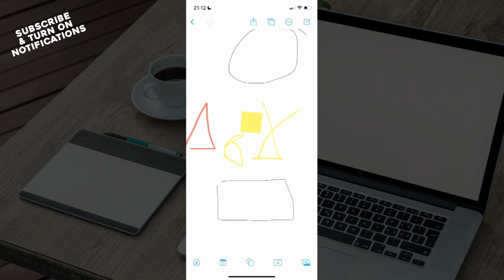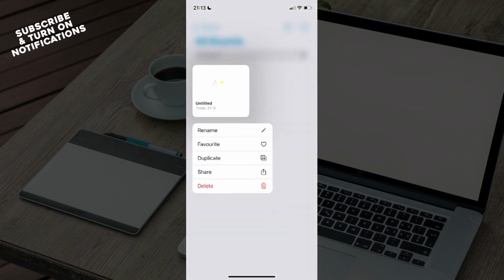How To Export as PDF in Freeform (Quick Tutorial)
In this video I will show you How To Export as PDF in Freeform. It would be good if you watch the video until the end so that you don't miss important steps.